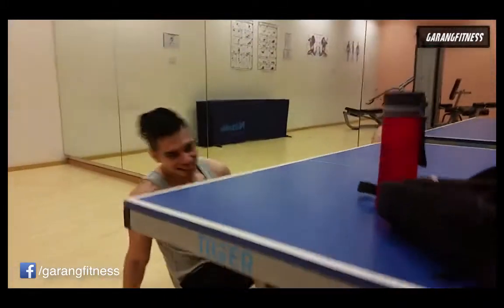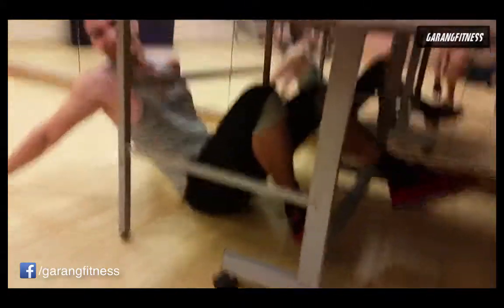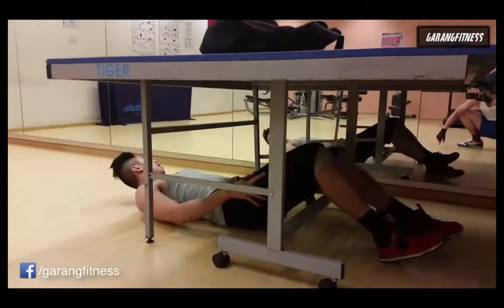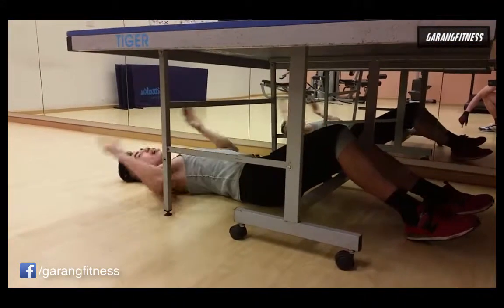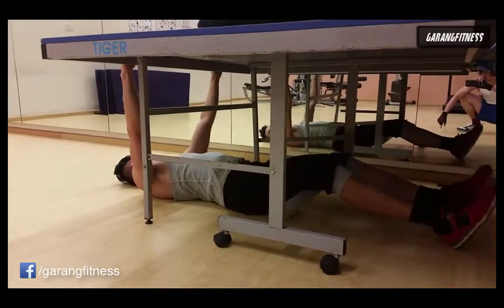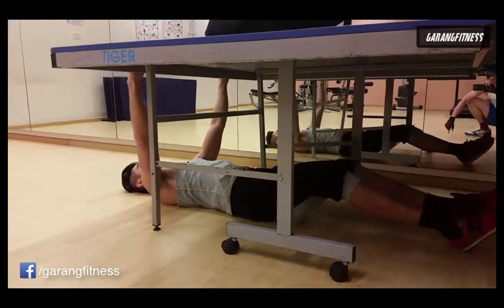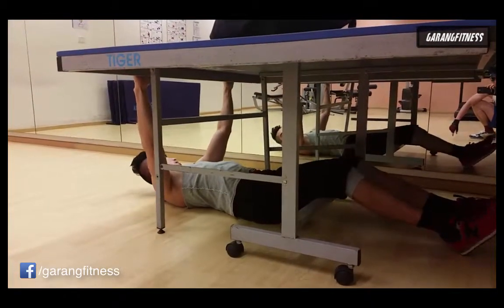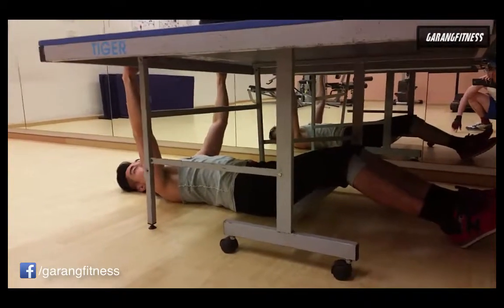How to do improvised back excercises at home, 背部健身